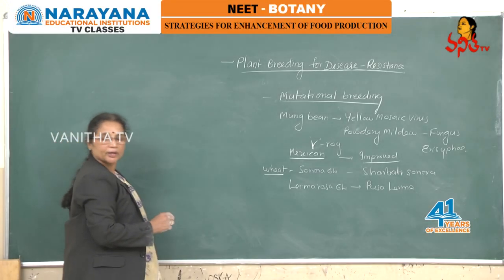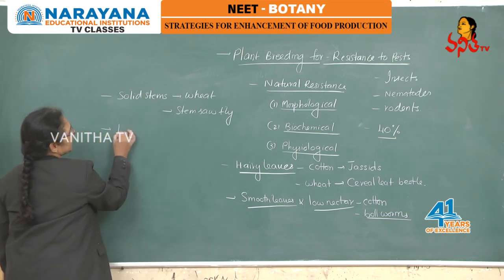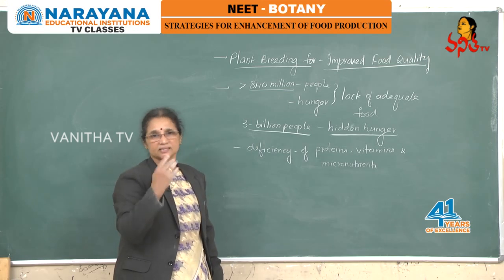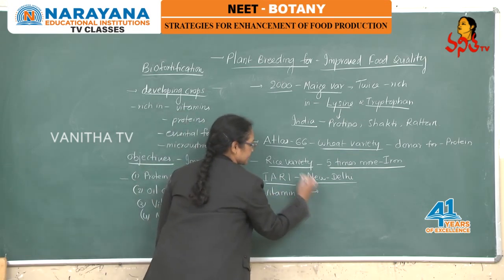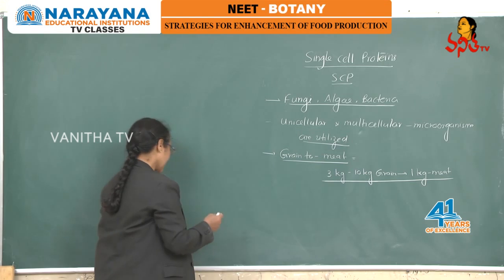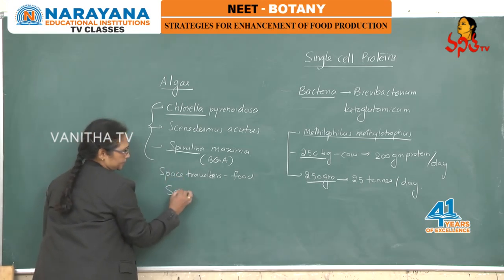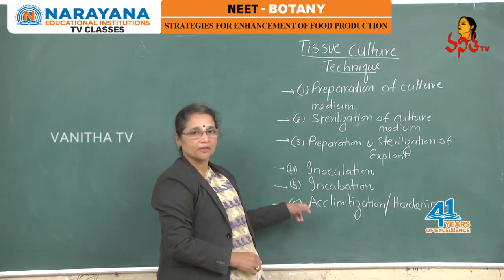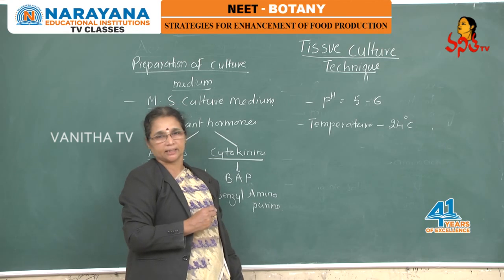Strategies For Enhancement in Food Production | NEET - Botany Class | Part - 03 | Vanitha TV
Strategies For Enhancement in Food Production | NEET - Botany Class For Intermediate Students | Part - 03 | 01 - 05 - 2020 | Vanitha TV